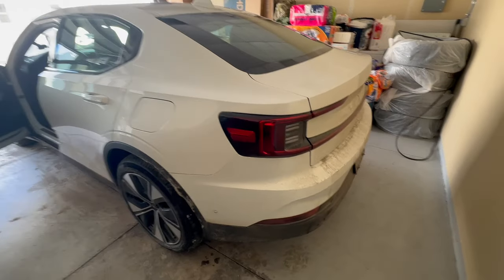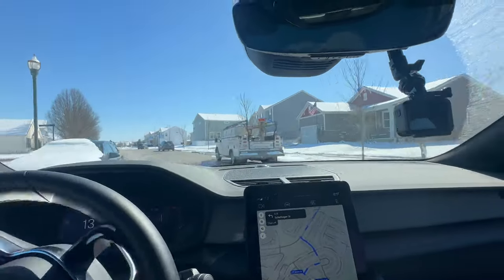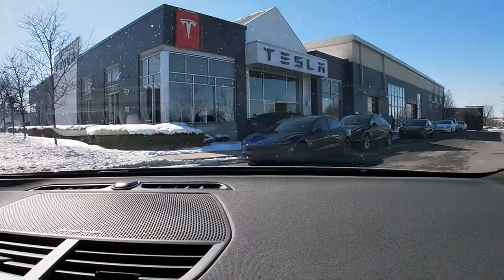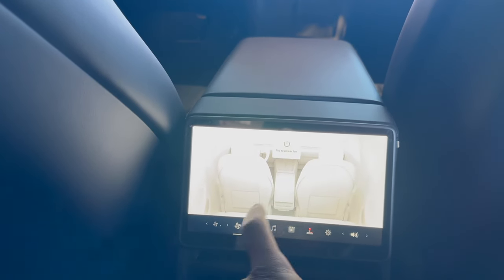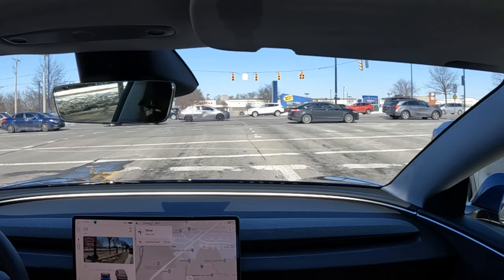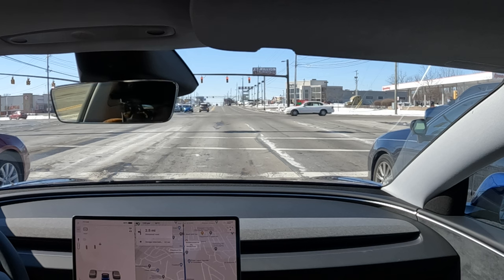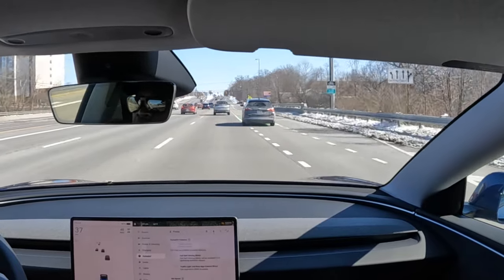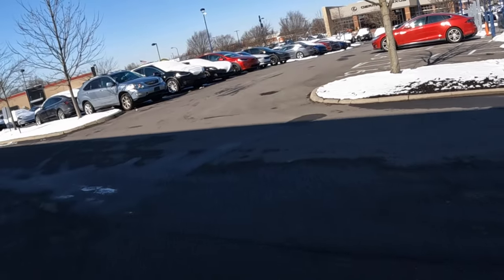2024 Tesla Model 3 Highland Review | Worth Upgrading?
I had the opportunity to a Private test drive of the New 2024 Tesla Model 3 Highland. What a phenomenal Car!!.

TAPTES Floor mats Amazon

Tesla
Tesla News
Tesla Updates
Tesla Rumors
Tesla Leaks
New Tesla
Tesla Details
Cybertruck Paint
Model Y Mini
New Tesla
Project Highland Tesla
EV Battery
EV Batteries
Tesla Batteries
2024 Model 3
Juniper Model Y
Highland Model Y
2024 Model Y
New Model Y
Model 2
25000 Tesla
Cyber robotaxi
Model 3 Refresh